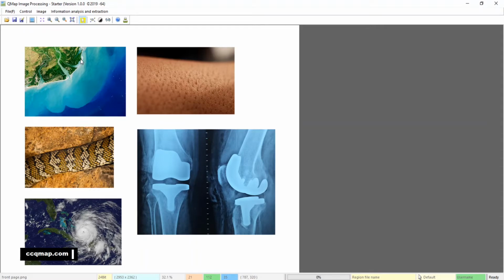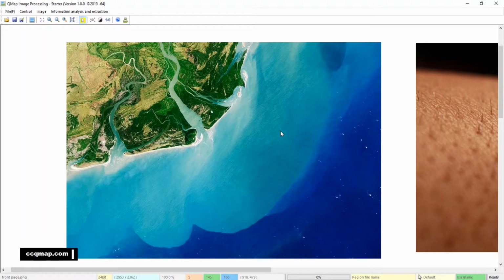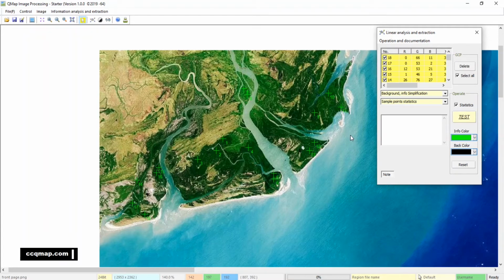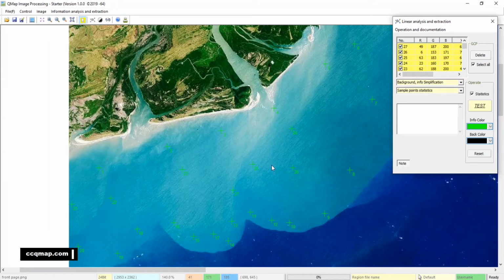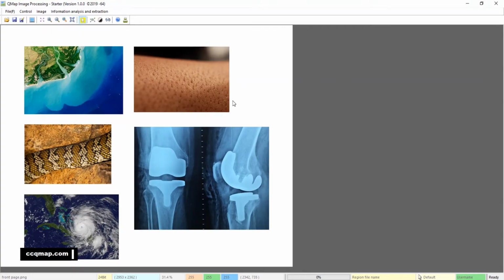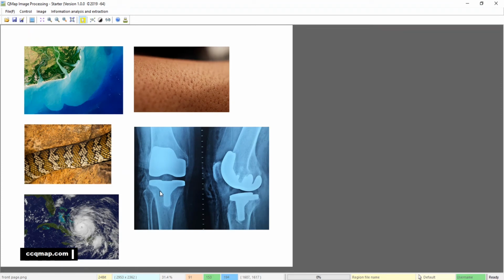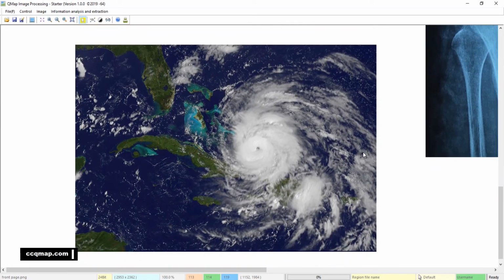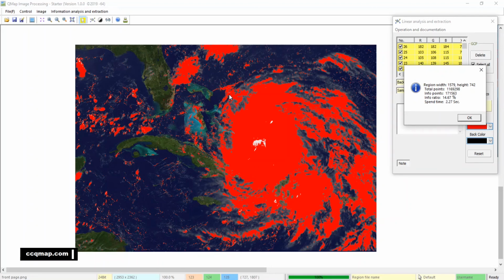Image Processing Information Extraction Software 2020 - QMap Starter Intro: Extraction in 2 Seconds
QMap Starter 1.0.0 is an image processing and information extraction software. This software is able to extract all desired information from a certain image from varies industries. (i.e. maps, satellite image, remote sensing, medical films, ordinary images) The extraction speed is extremely quick, in a few seconds. The information processing accuracy is also really high.

This software is also able to perform basic editing to the original image such as adjusting the brightness, contrast, sharpness, and etc.